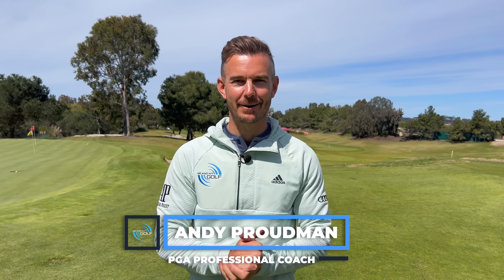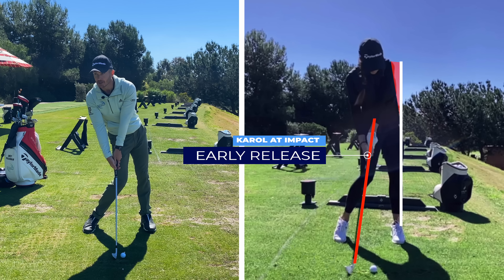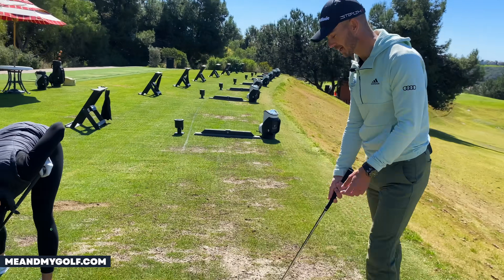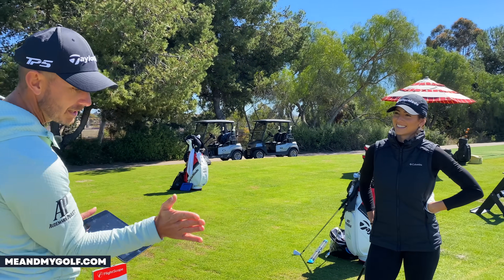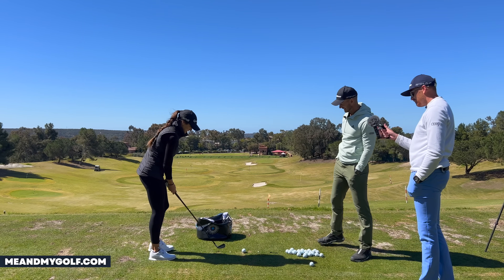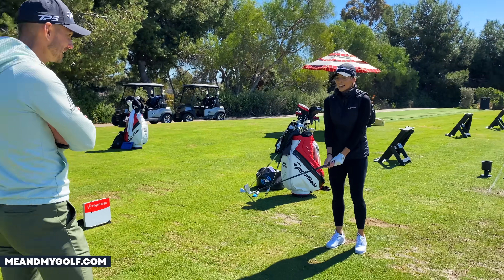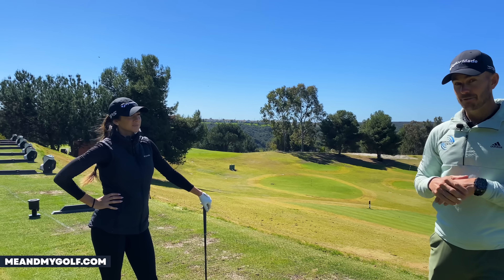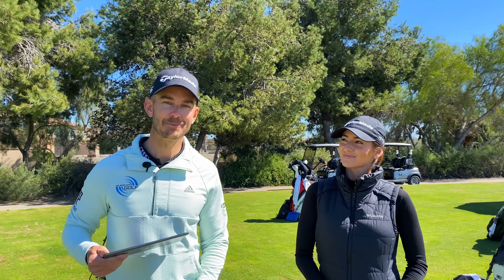19 Yards LONGER In One Easy Golf Swing Change!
Check out our exclusive Golf Schools by clicking here🏌️⛳ If you want to improve your golf swing, this video shows how EASY it can be. Karol actually had an amazing golf swing, she was doing so many things well. However she found herself hitting duffs and leaking her irons shots to the right. Once we improved her club face at impact the results were incredible!

If you would like a more personalised coaching experience from Me and Piers, click here🏌🏻‍♂️⛳️